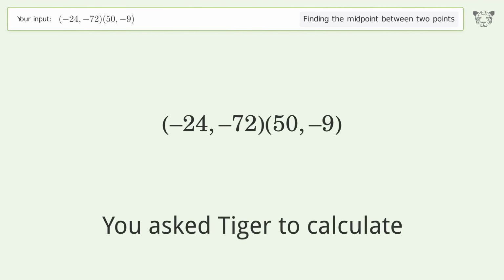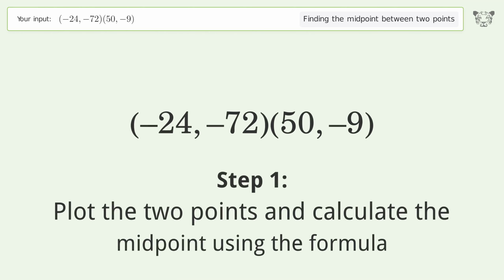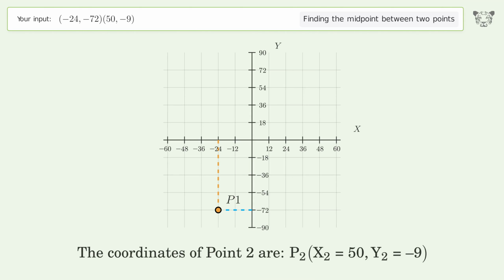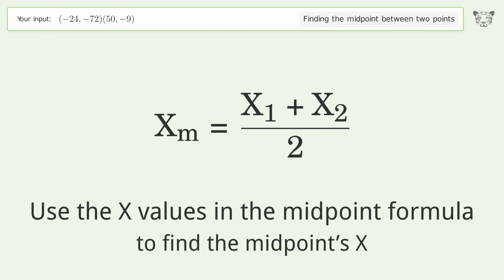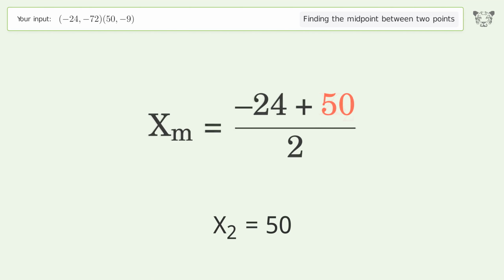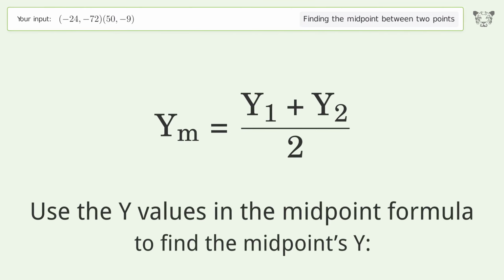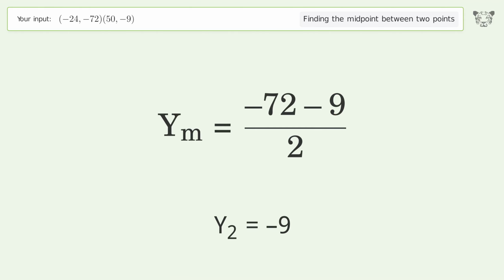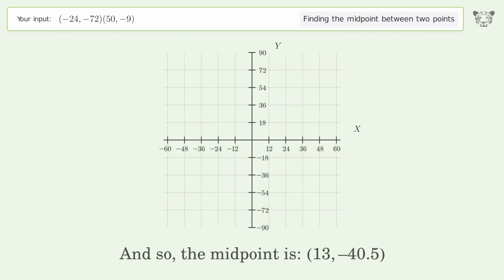Find the midpoint between two points p1 (-24,-72) and p2 (50,-9): Step-by-Step Video Solution